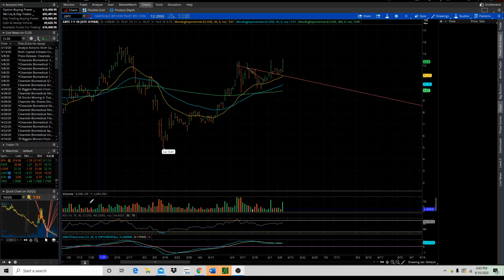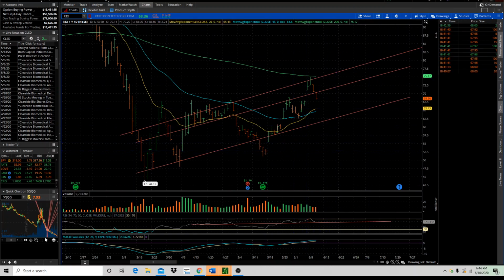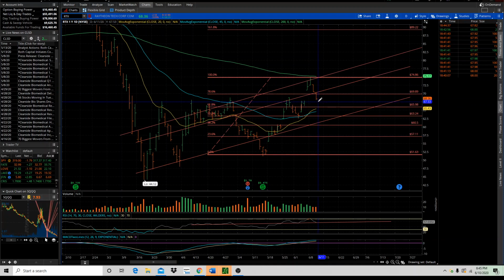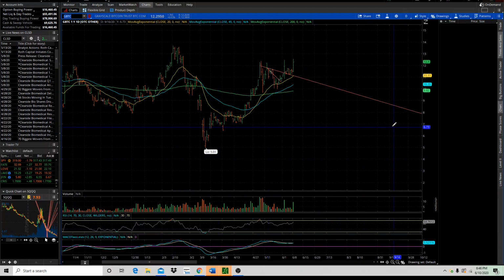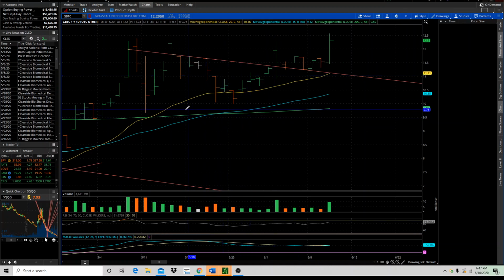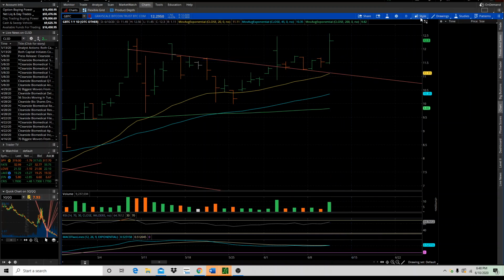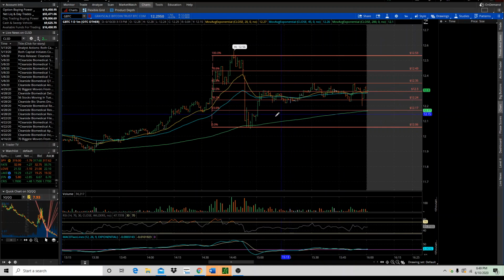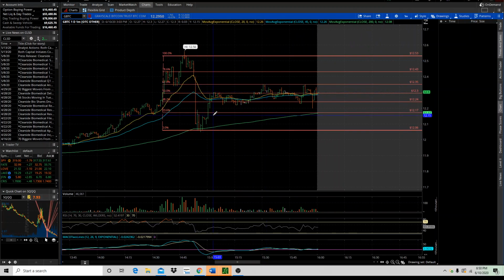VERY Interesting Action In Bitcoin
Bitcoin macro chart looking healthy still but expect volatility at these levels